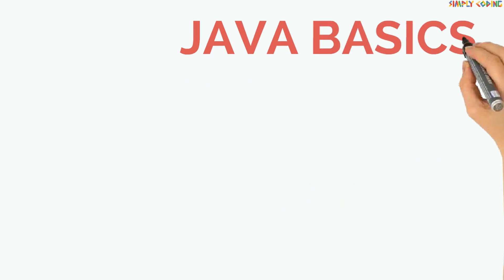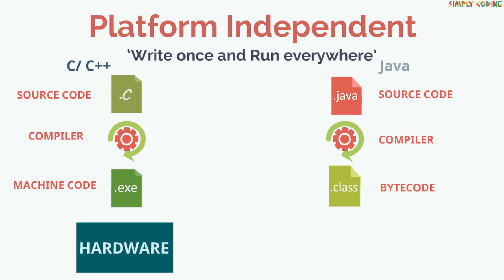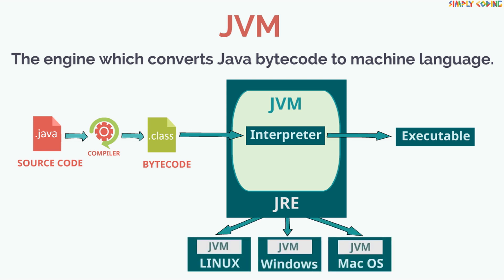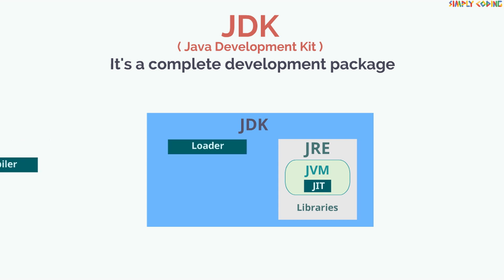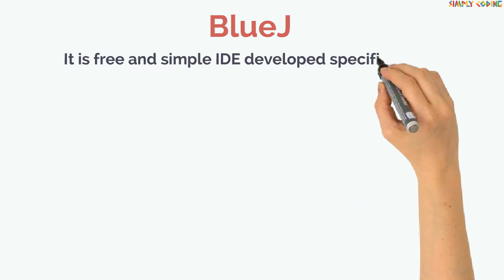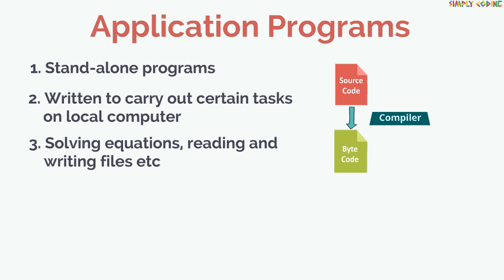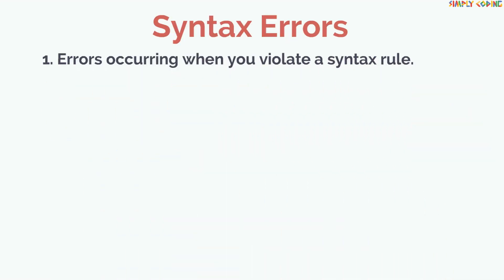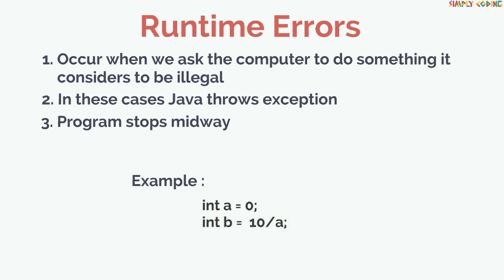What is Java?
Learn about history of JAVA and what is JVM, JRE, JIT, Java Bytecode, JDK, IDE, BlueJ, Applets etc.Learn why Java is called as portable, platform independent program.